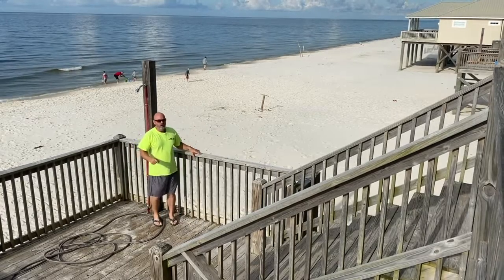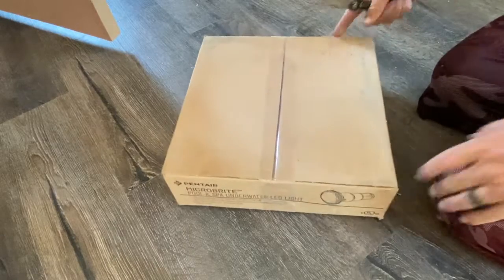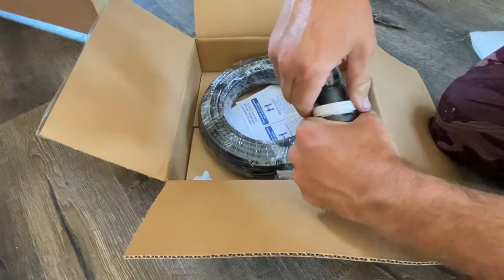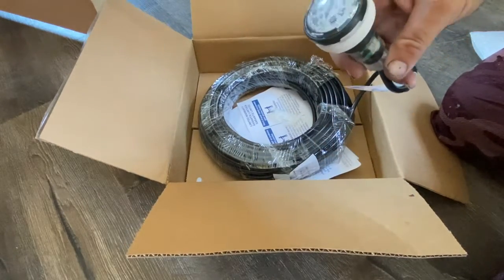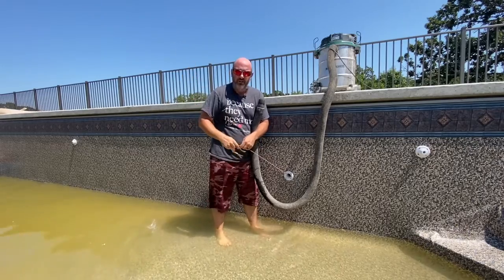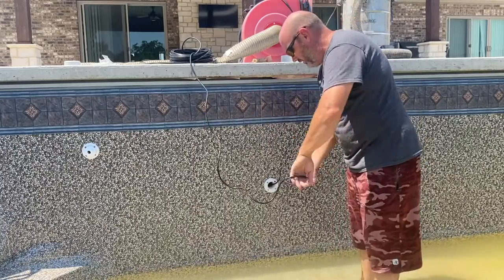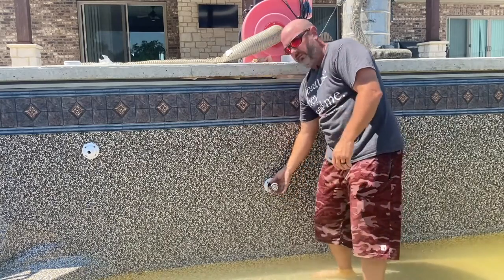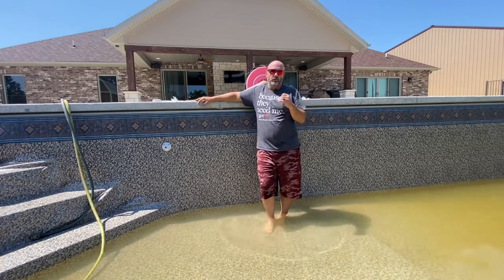Microbrite Light Detailed Install + ICF Training and Kit Updates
In this video we give detailed instruction on installing Pentair Microbrite lights, we include these in most of our kits and the dry seal set up is not well detailed in the instructions provided by pentair...  Also we give continued updates to our next two ICF pools training seminars and pool kits because we are back in stock on all supplies for the moment!!!